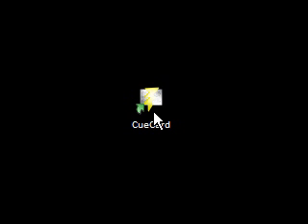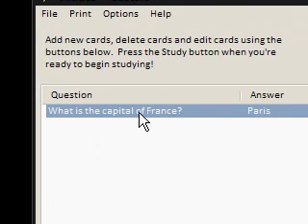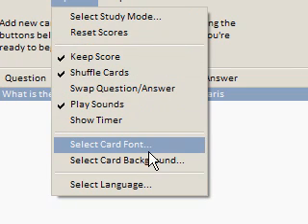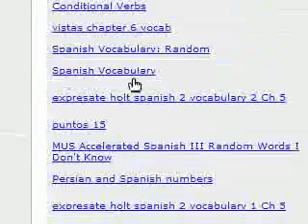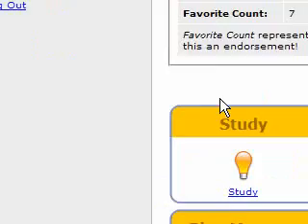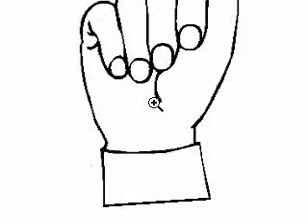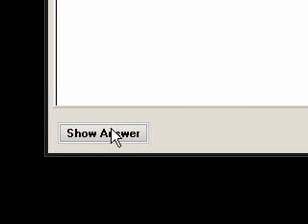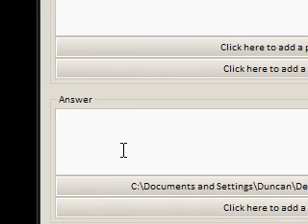How To Learn Effectively Free (Languages, Subjects, Revise)